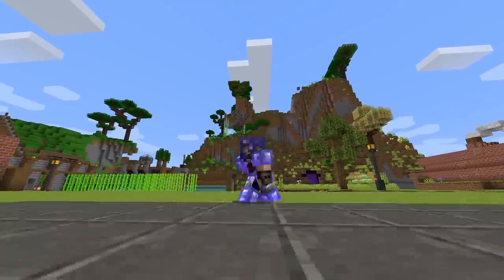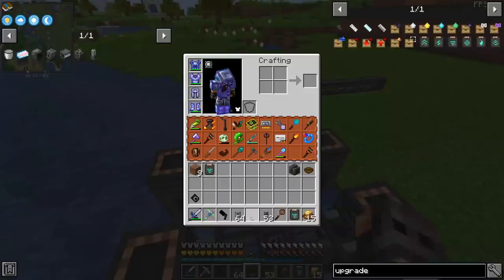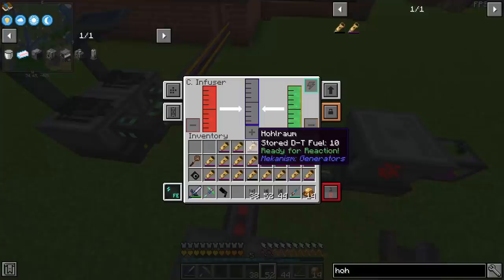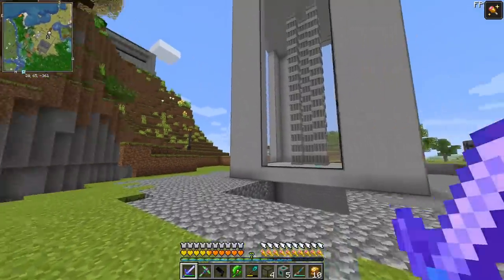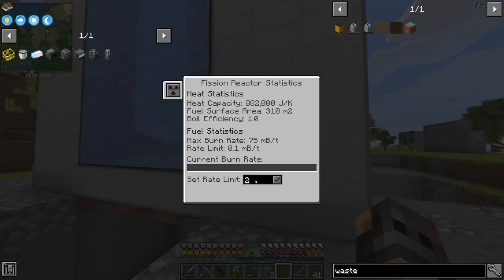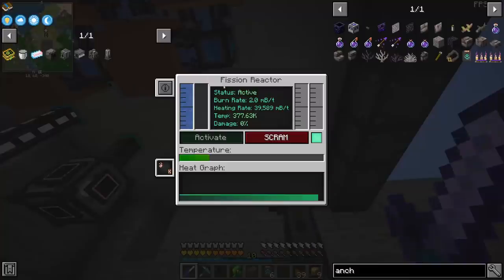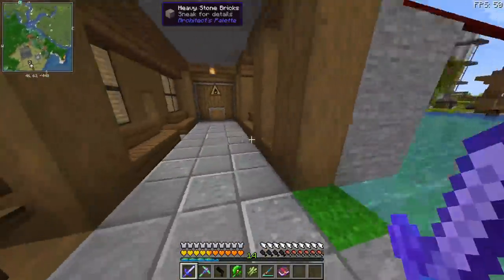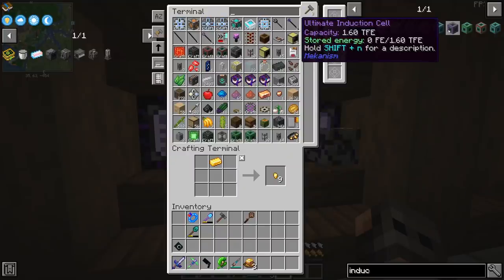Nemopack Expert Ep13 - Polonium, Plutonium and D-T Fuel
Minecraft Nemopack 1.16.5 Expert

Lash: Our democratic practice has paid off, we shall do nemopack which seems to be a fun expert mode modpack in 1.16

A: But you should play GTNH, its more fun and less grindy.

Lash: But there was a poll, there are results in the community page, how can i go against democracy? You know I love democracy...I love the republic

A: But we know you lie... You dont really love democracy.

(Small accident involving leakage of a purple fluid - Person "A" is now a Humanus Crystal)

Lash: I dropped a bucket by accident sorry. besides its not time to reveal ourselves to light. Darkness needs more time. I mean yes I love democracy. Sorry for the accident.